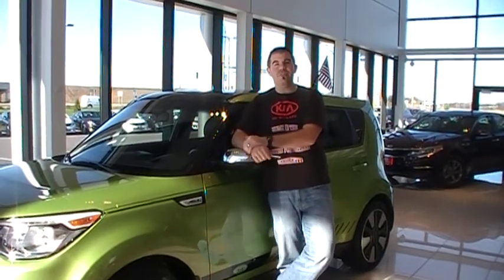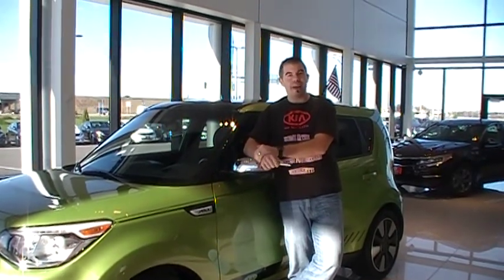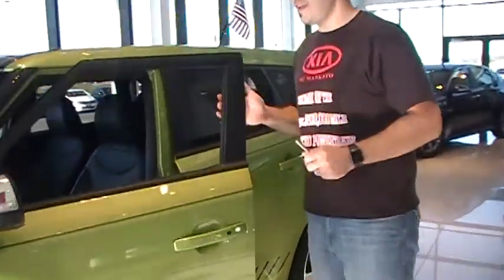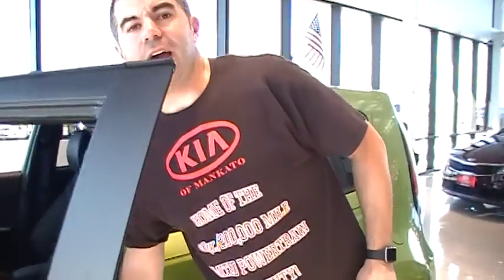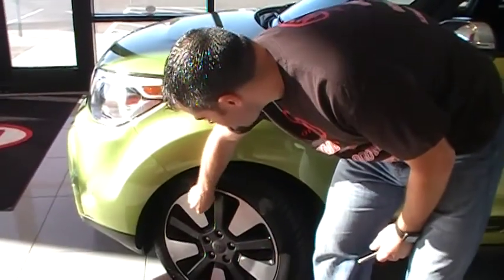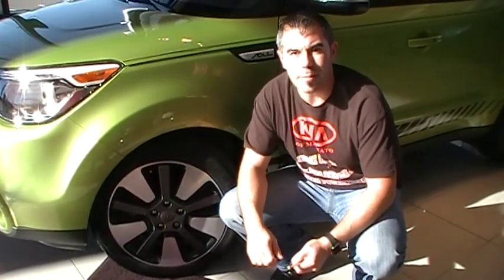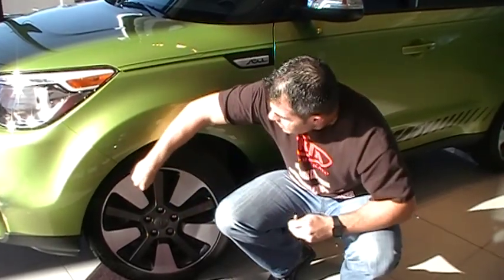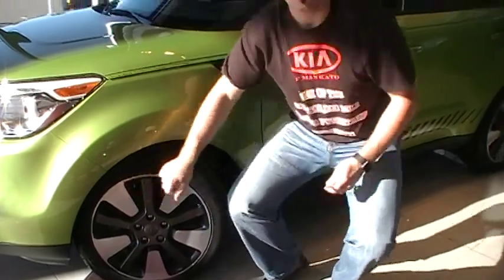How To Check 2016 Kia Soul Tire Pressure | Kia of Mankato | Southern Minnesota Kia Dealership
DescriptionThe 2016 Kia Soul is equipped with a Tire Pressure Monitoring System (TPMS). When the TPMS light comes on, do you know what to do? Here is how you check the tire pressure on your 2016 Kia Sedona.

1.) Open the driver’s door to view the "Tire and Loading Information" sticker.
2.) Located a tire-pressure gauge
3.) Unscrew valve cap
4.) Fill tire to recommended PSI level

Make sure to check all four tires, even if only one is low. Tire pressure plays a role in tire wear.

Kia of Mankato is your southern Minnesota Kia Soul dealer near Lakeville, Rochester, Shakopee, Jordan and Waseca, Minnesota. Kia of Mankato offers the 2016 Kia Soul for sale near Lakeville and Burnsville, Minnesota.

Is it time for new Kia Soul tires near Mankato, MN?